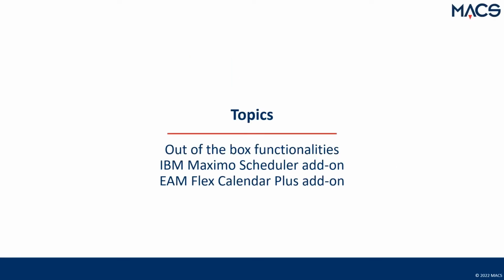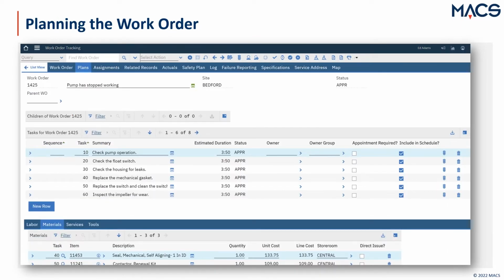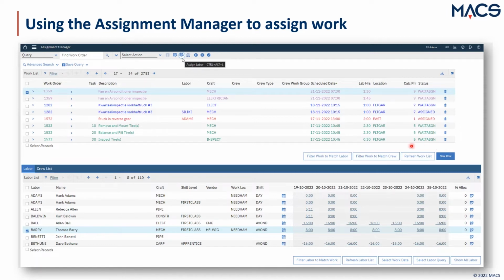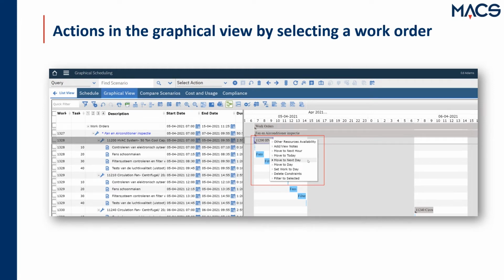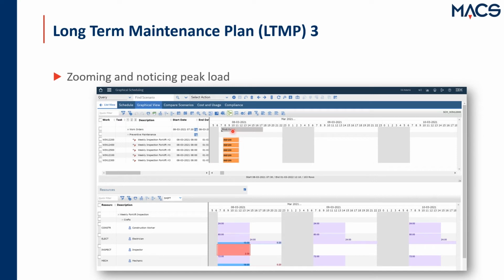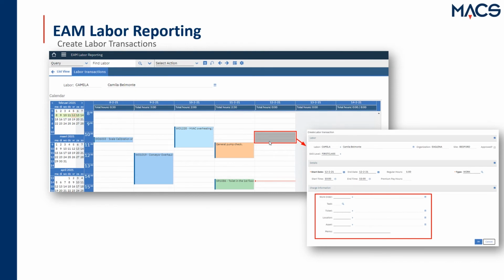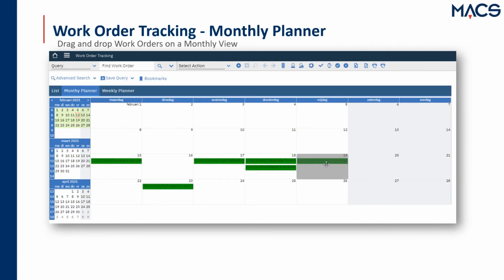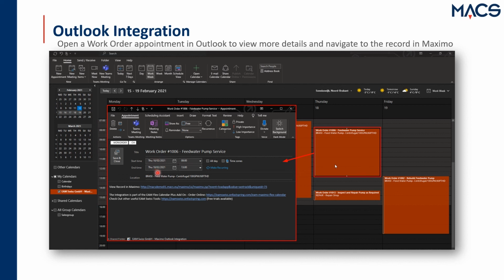Planning & Scheduling with IBM Maximo - MACS Webinar